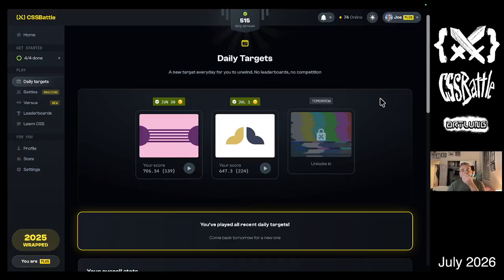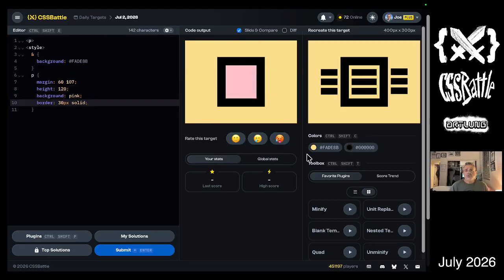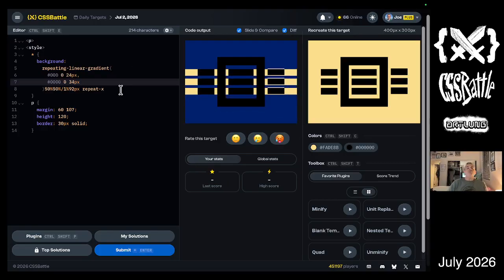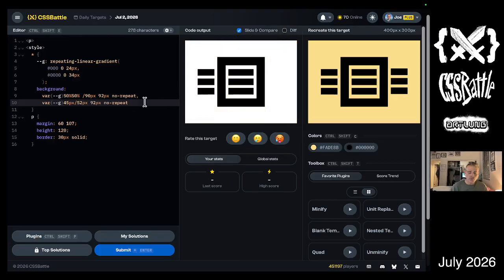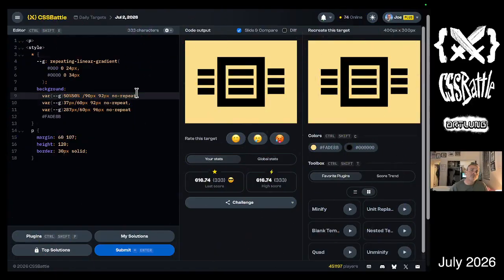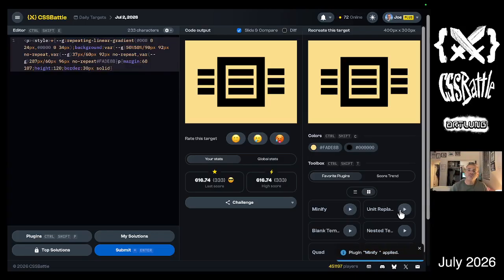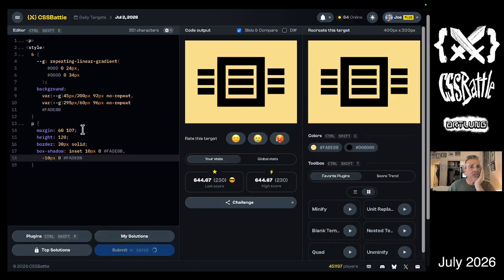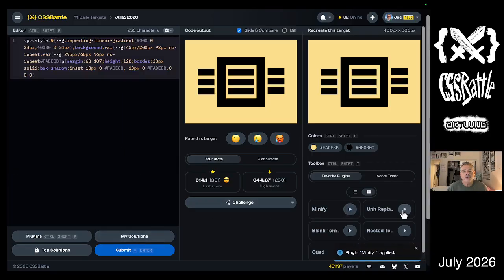CSSBattle for JULY 2 (2026)